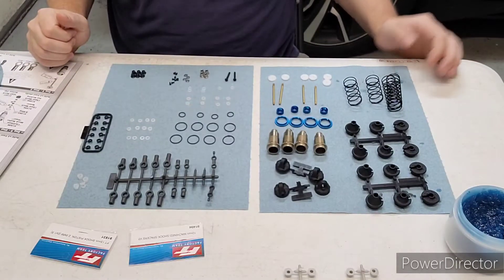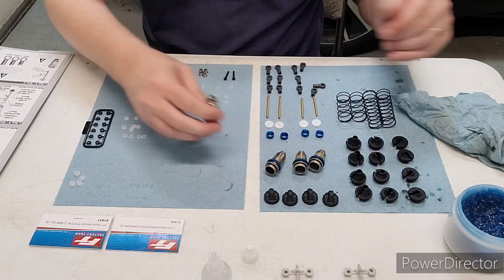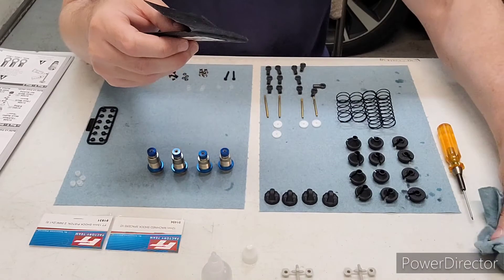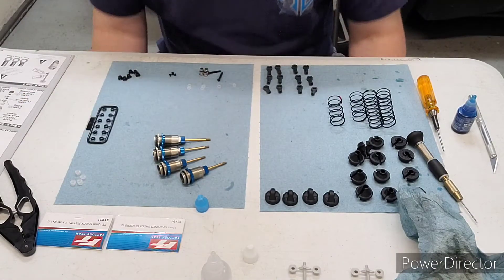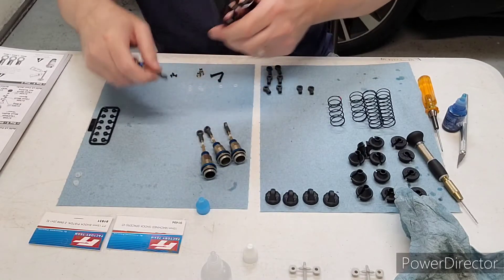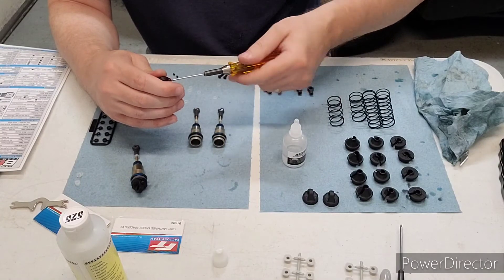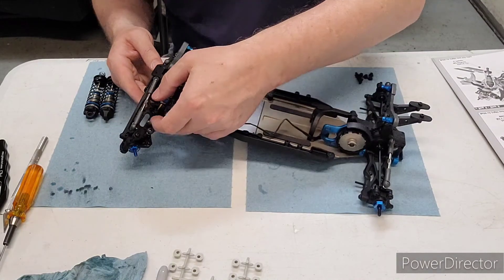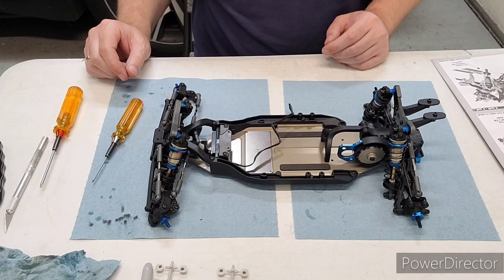RC10B6.4 Full Build Shocks Bag 9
Team Associated RC10B6.4 full build series.  This will complete bag 9 which is the shocks.

Parts
Machined Shock Guides PN 91494

Contents
0:00 Intro
2:32 Orings
4:14 Collars
5:37 Cartridge
9:52 Shaft
21:28 Oil
28:50 Springs
31:26 Install
37:55 Closing